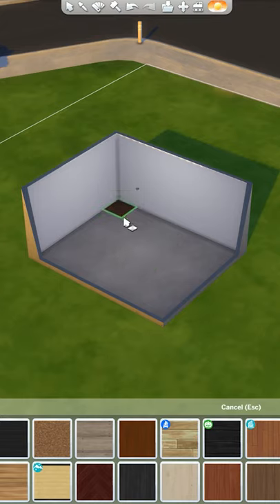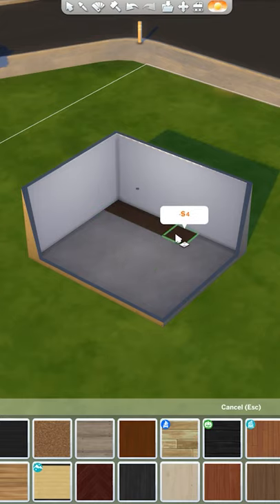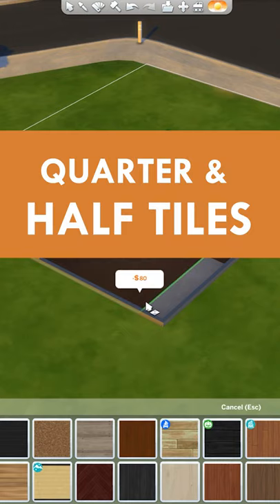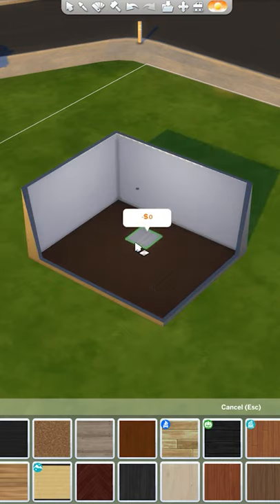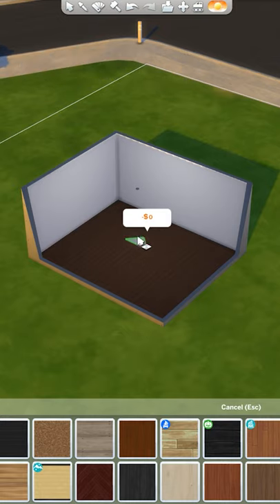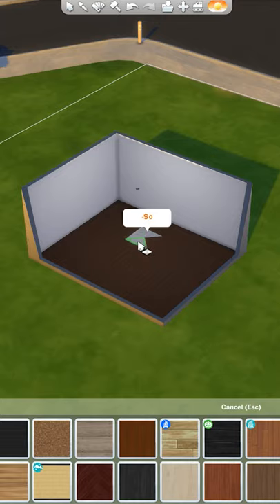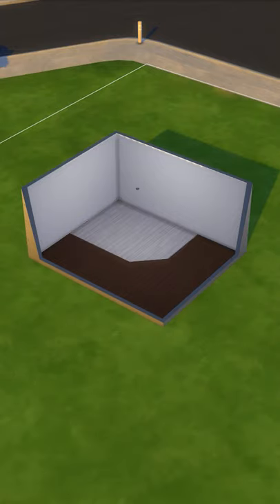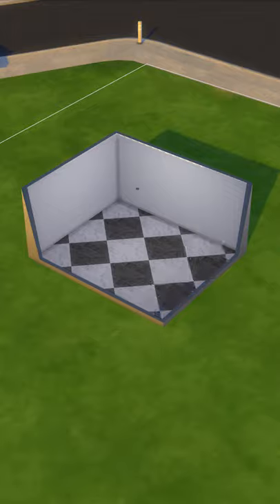How To Place Quarter & Half Tiles In The Sims 4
Tutorial on how to place diagonal floor tiles to make new floor designs!

► ORIGIN ID - MaveID